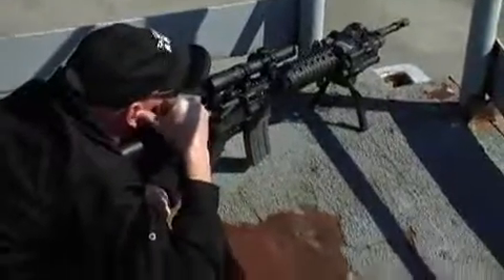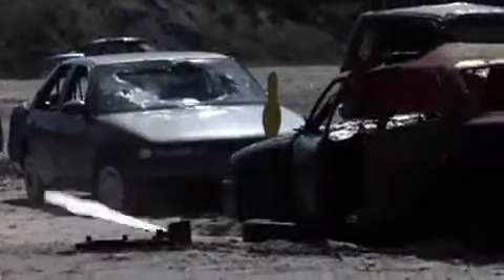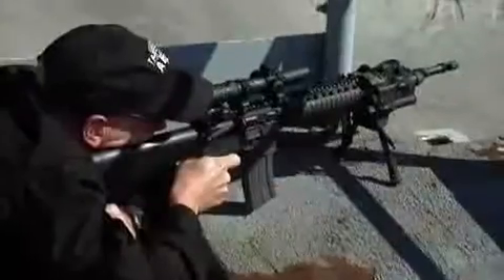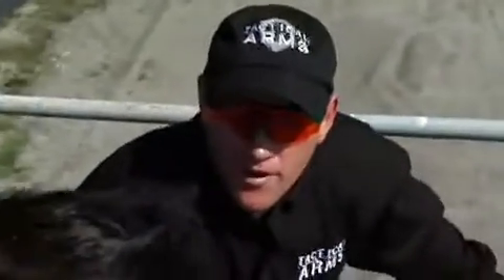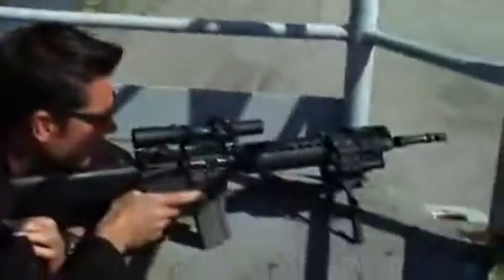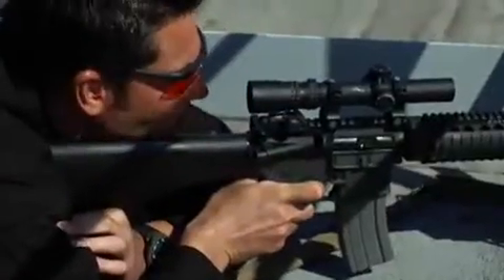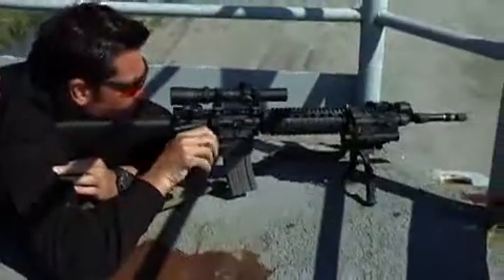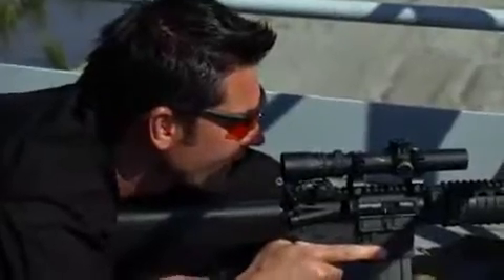Jason Falla co-host of Tactical Arms TV Show - MK12 SPR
(I've reuploaded, couse main Falla's channel was closed)